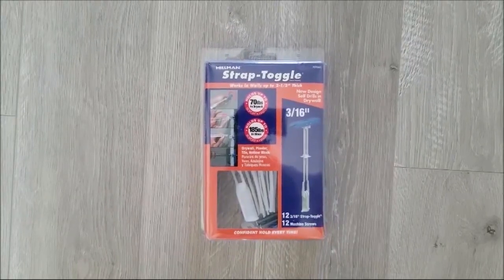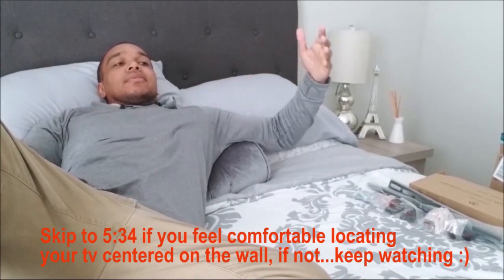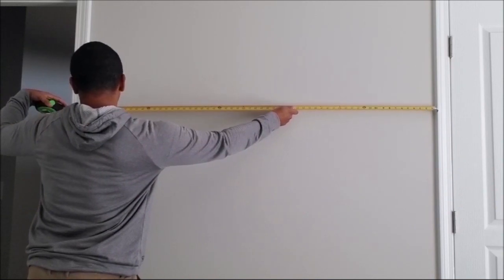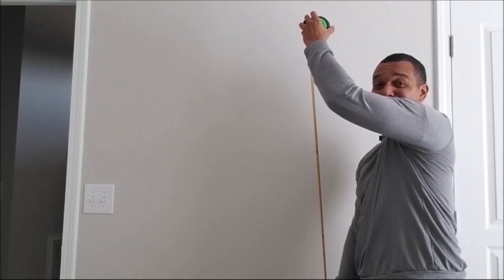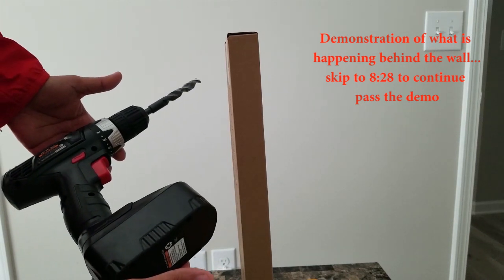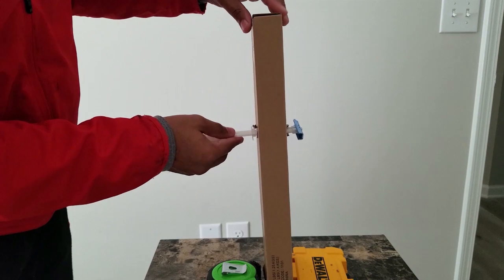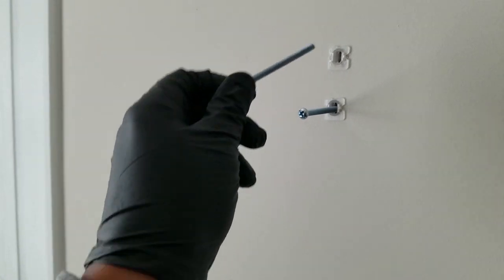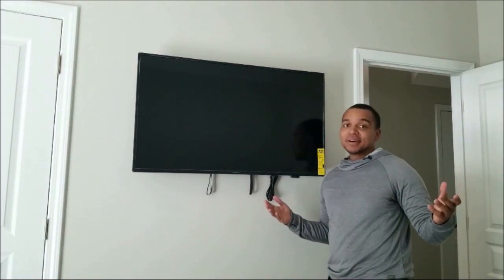How to mount TV on wall | NO STUDS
How to mount wall TV on a wall WITHOUT STUDS!

Tool List:

- nitrite gloves
- tape measure
- snap toggles (I use Hillman brand in video)
- bubble level (optional)
- drill and drill bit; use size based on snap toggle kit you use (optional, but HIGHLY recommended)
- screwdriver